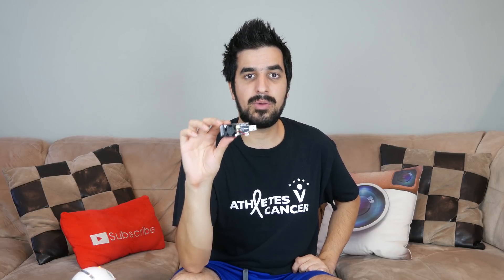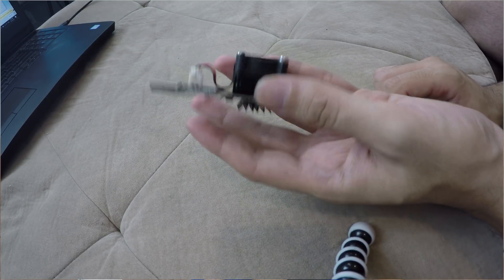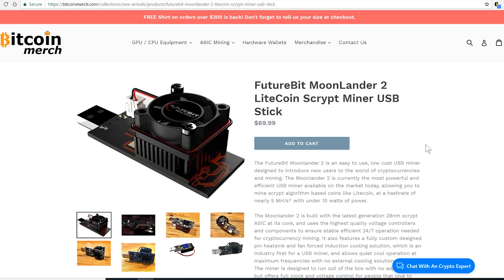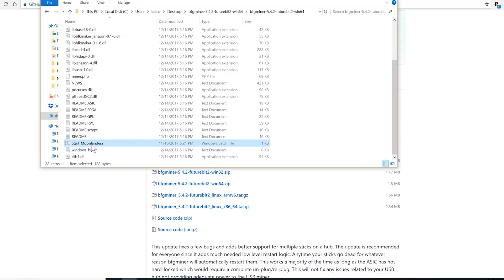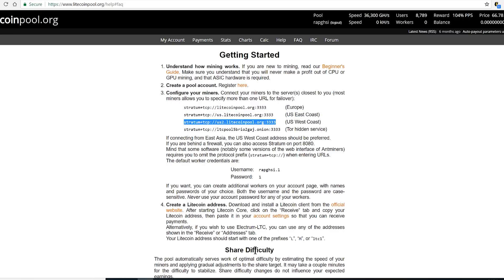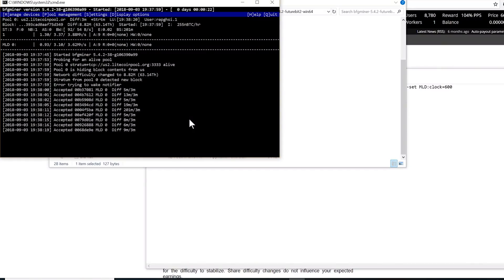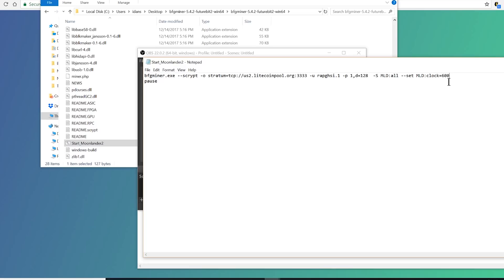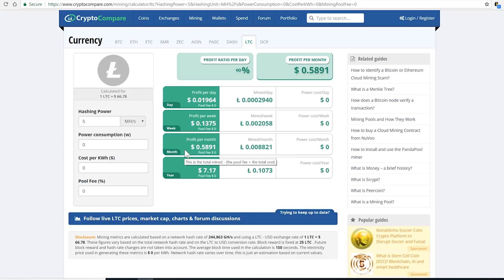Most Powerful USB Litecoin Miner Put to the Test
Today we put the FutureBit MoonLander 2 LiteCoin Scrypt Miner USB Stick to the test and see hash rates and also a tutorial on how to set it up (it's so easy!).

We like it that it has a fan built-in. Most of those USB miners do not have any fan. It mines Script to there is a few coins you can mine -

Linx(LINX), GameCredits(GAME), AUR-Scrypt(AUR), Bata(BTA), Dogecoin(DOGE), Viacoin(VIA), Myriad-Scrypt(XMY) what whatever another coin that will come up in the future that mines with Script.

3mh to 5.5mh script performance per miner